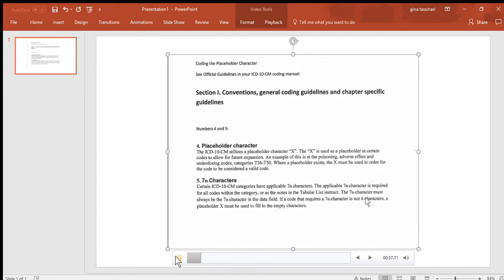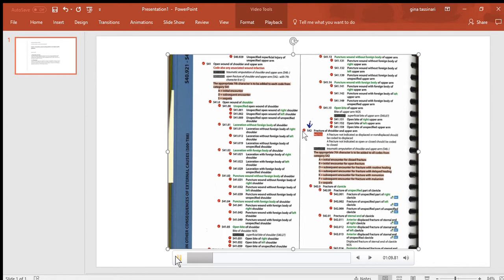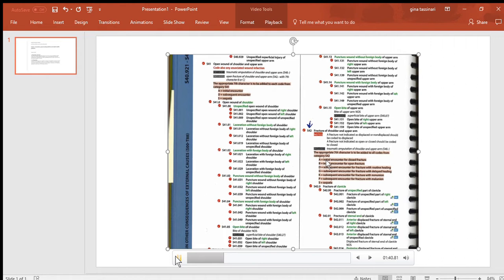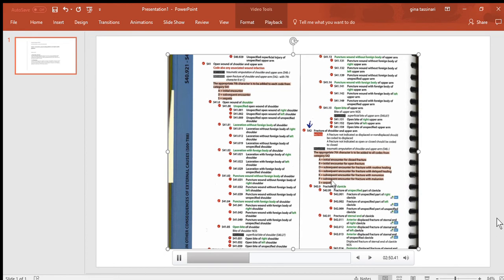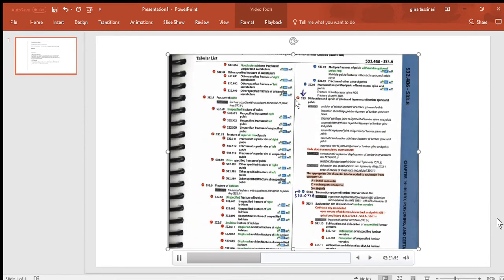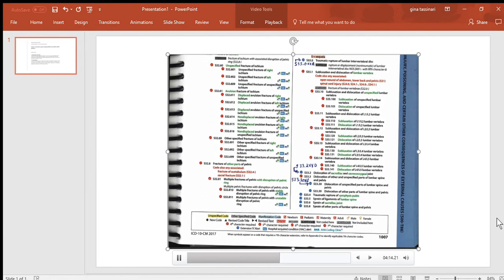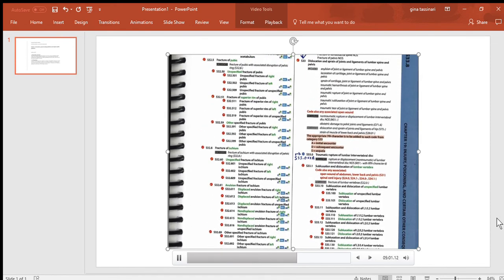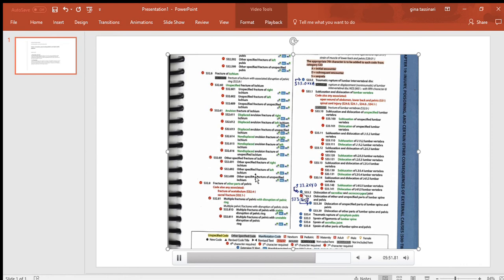ICD-10-CM Placeholder X and 7th character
This video discusses the 7th character requirement and the X placeholder when a 7th character is required but 6 characters do not already exist in the code and a placeholder is required to fill in the empty character spaces.